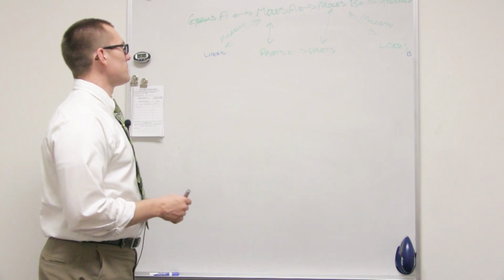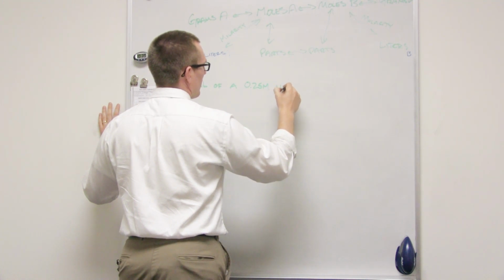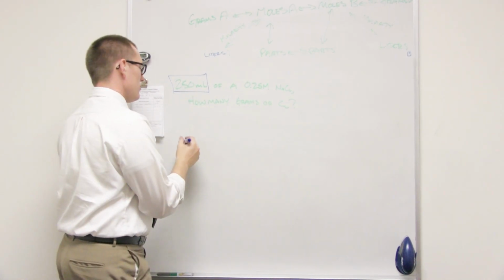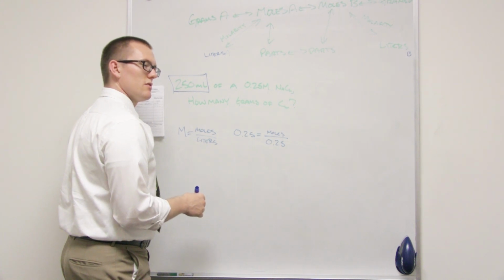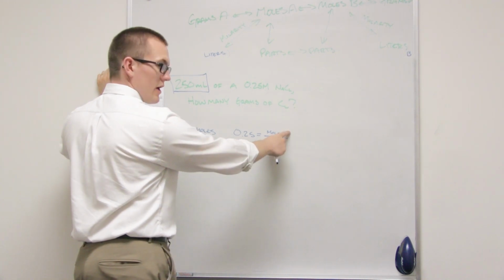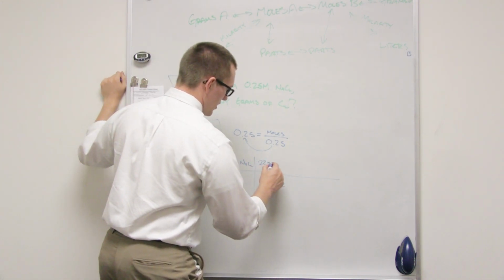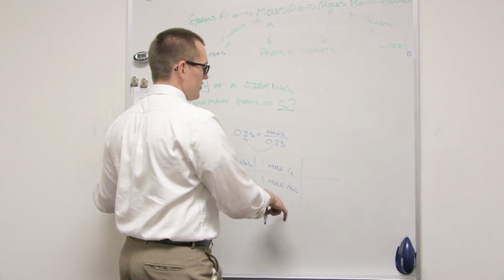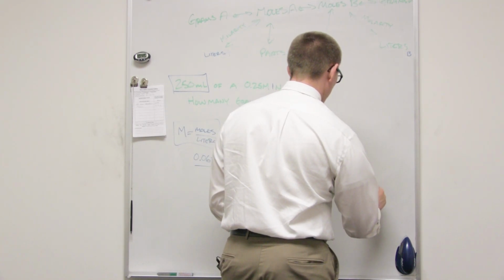Molarity Problem 2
This video works through a problem that requires the knowledge of how to use molarity as a conversion factor